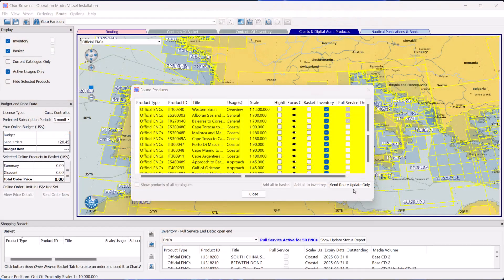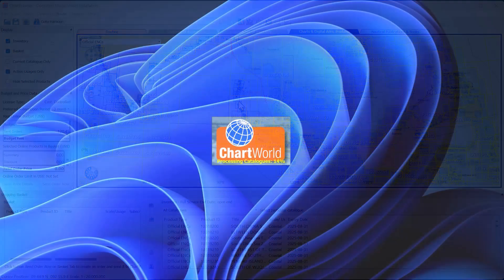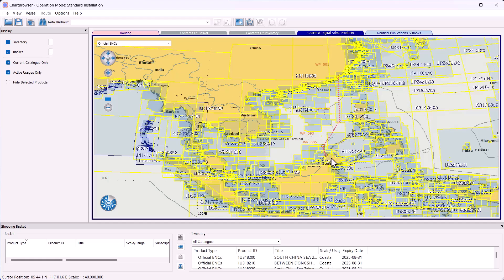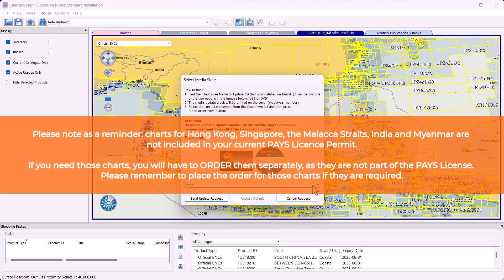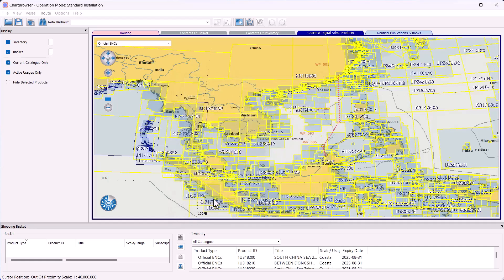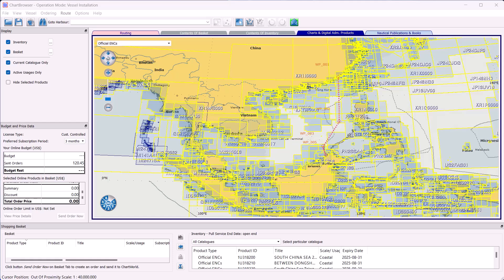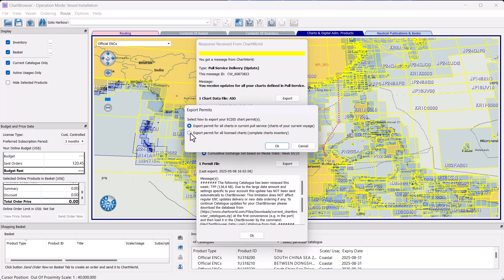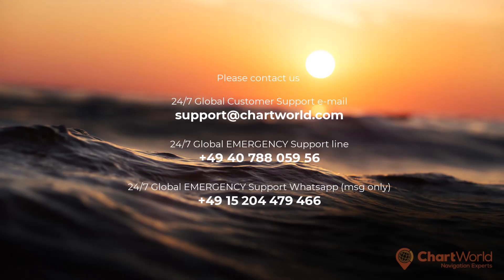How to Request PAYS Pull Service in ChartBrowser | ENC Route Update Guide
Learn how to request the PAYS Pull Service in ChartBrowser to ensure your vessel receives the latest ENC updates for your planned route. This tutorial walks you through selecting official ENCs, sending route update requests, and exporting chart data efficiently. Ideal for vessels with PAYS licenses covering 95% of global charts.